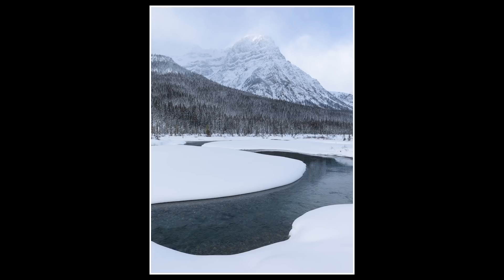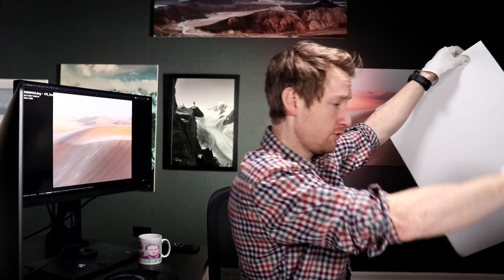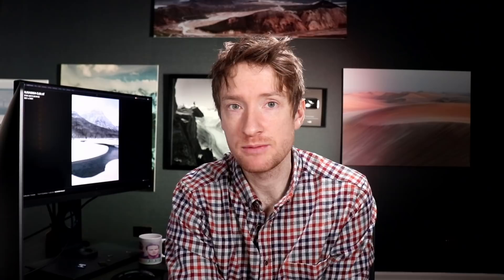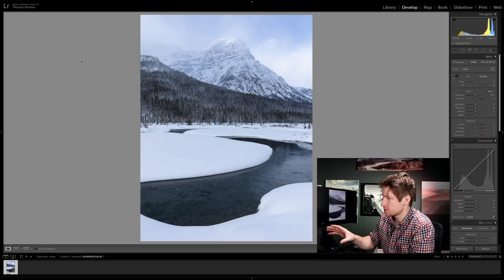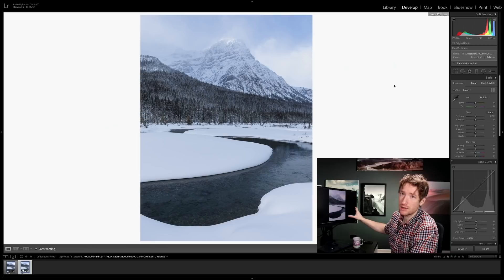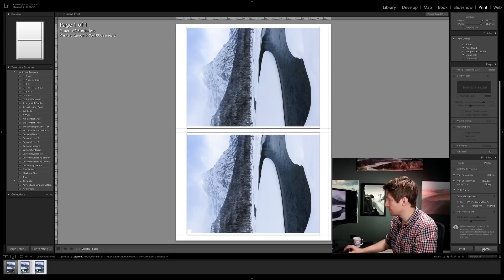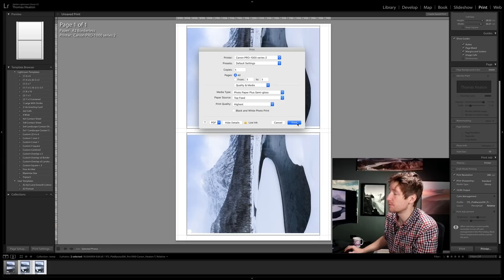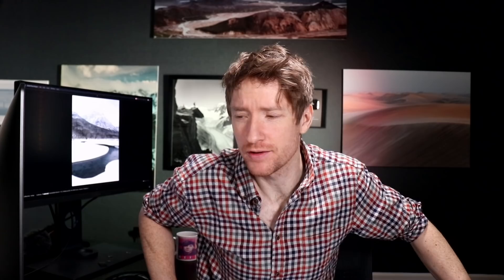Why Would Anybody Buy a Printer?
Today I look (roughly) at my printing costs and compare the figures to ordering prints from a photo lab. I use a Canon Pro 1000 and print in Lightroom. After discussing these costs I go ahead and print one of my images from my recent landscape photography trip to Canada.

Skip to 11:57 to see printing

**Music**
To Relax - Gunnar Johnsén